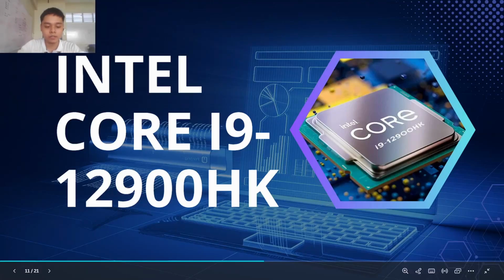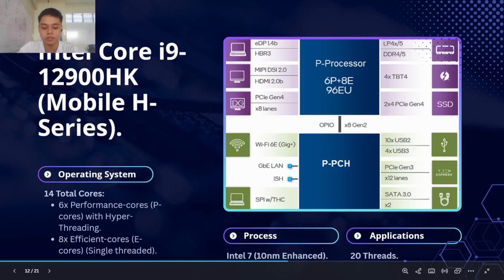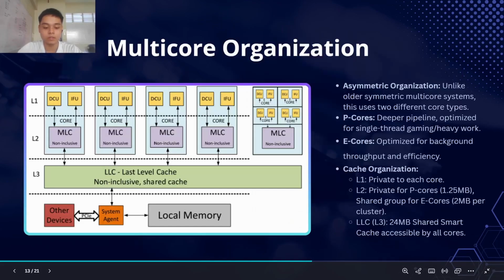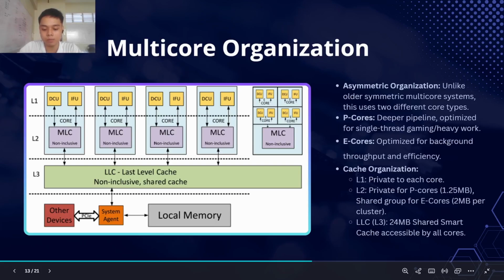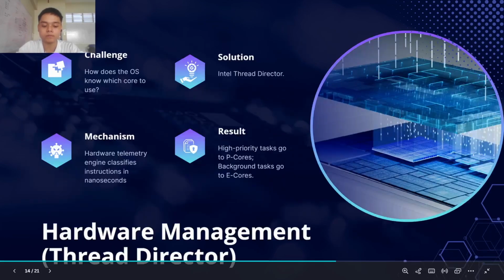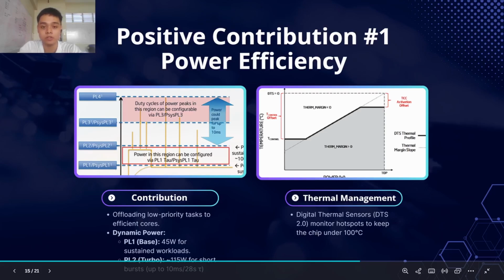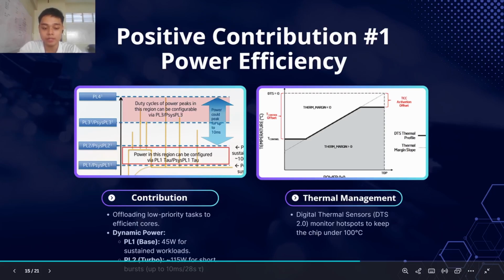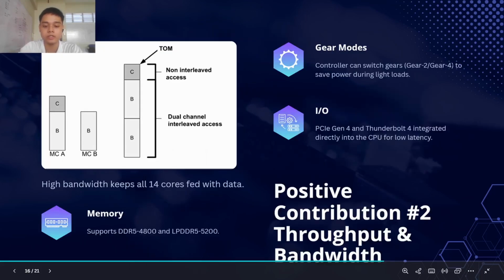Salvaña_Cabrera_Assignment5